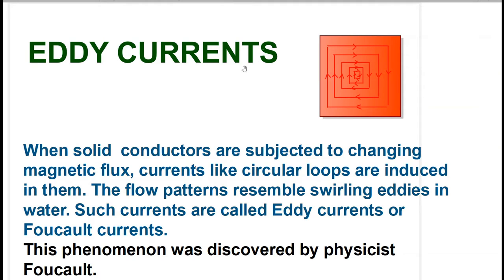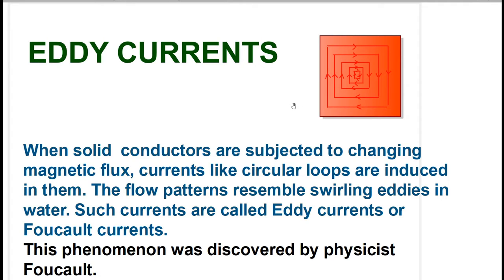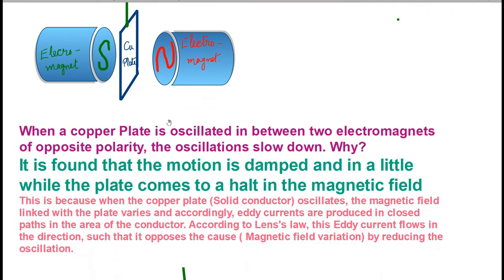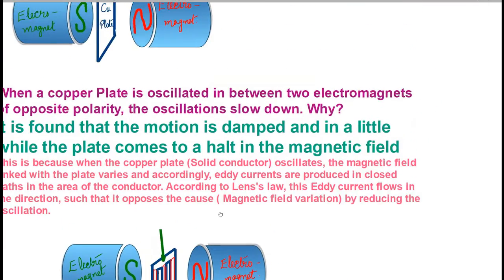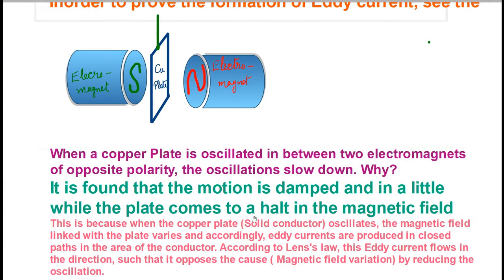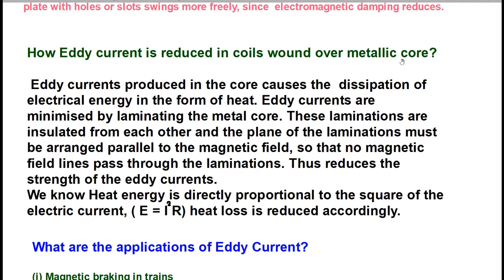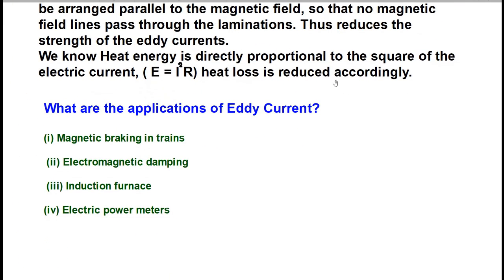EDDY CURRENTS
A Short video in Eddy Currents and Its Applications for the students of Class XII Physics. This video is done to make the concept easier for the students of Higher Secondary Classes.